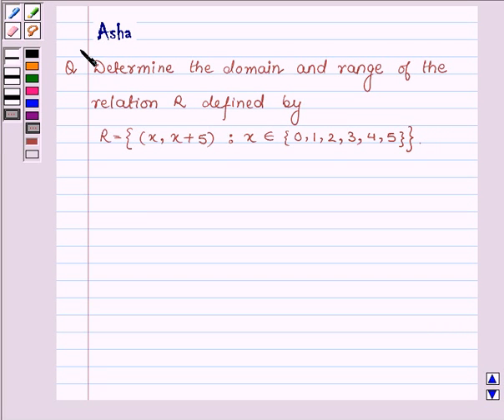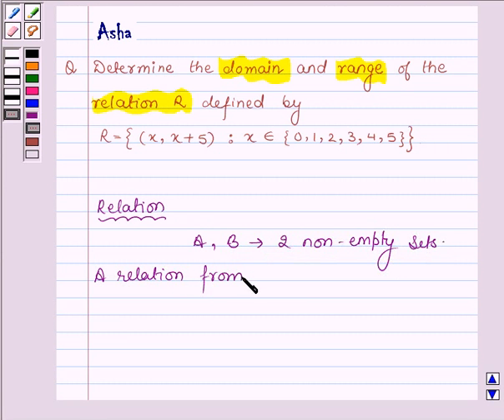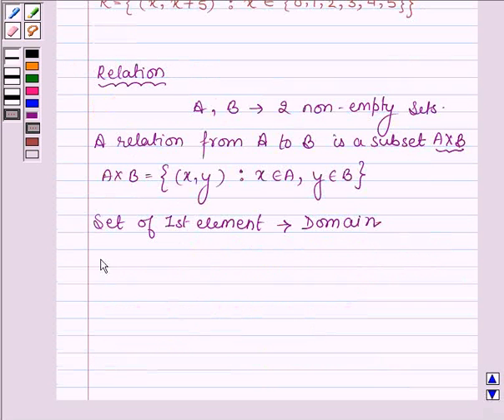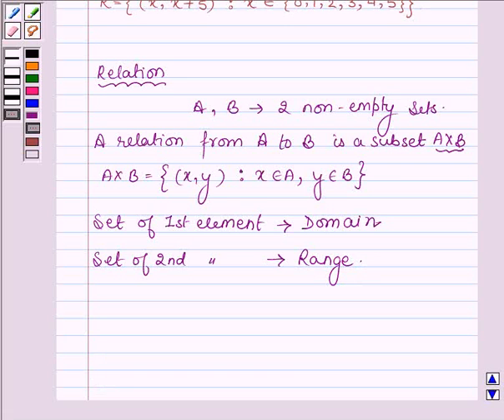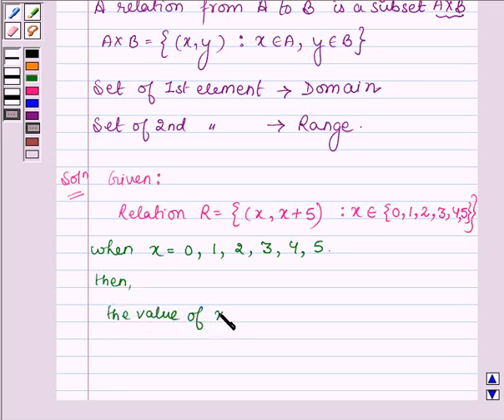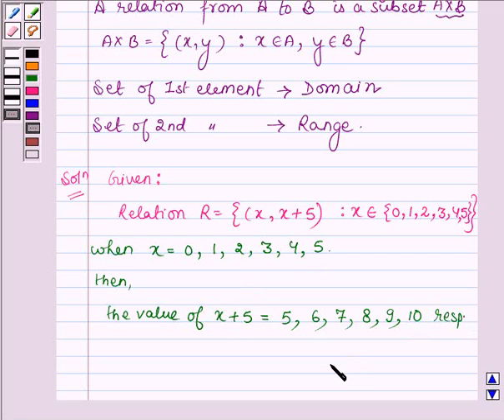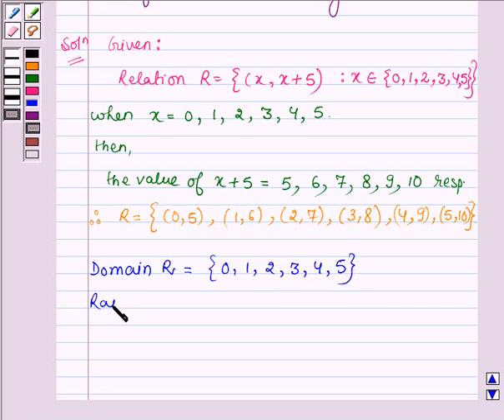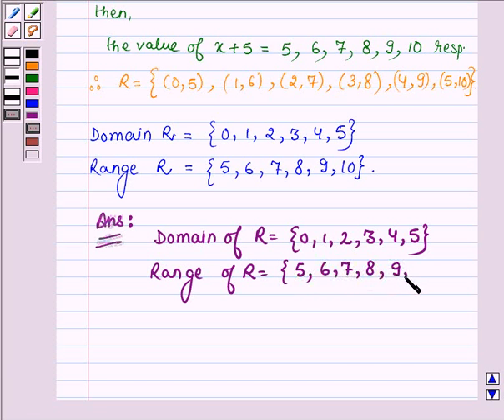Maths XI NCERT 2 2 2 6